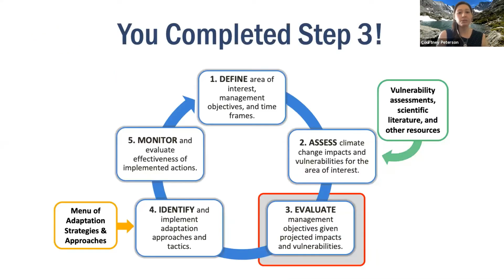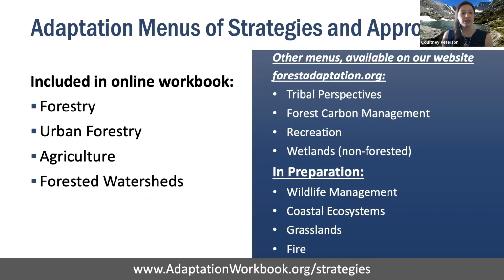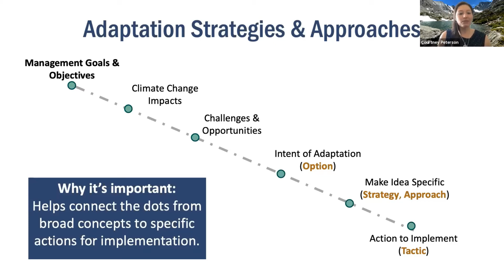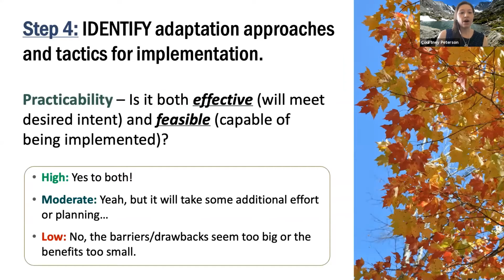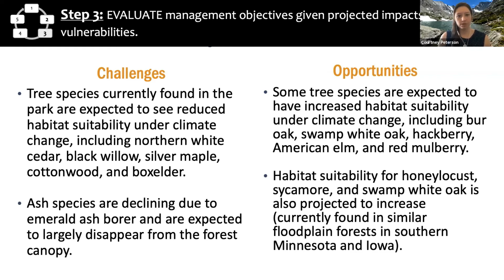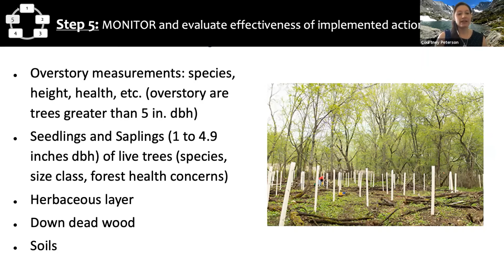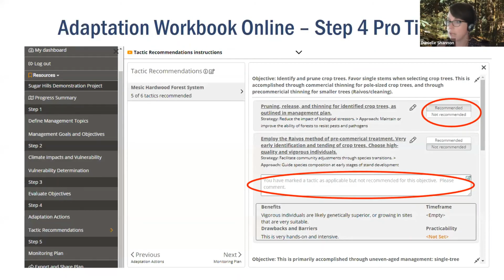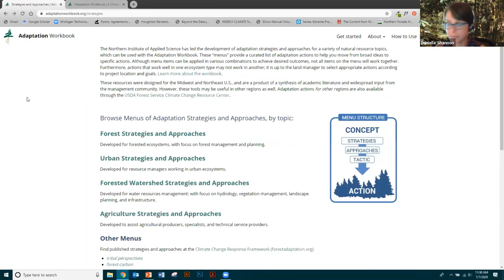Session 4 - Summer 2020 Adaptation Planning and Practices Online Course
Session 4: Identifying Adaptation Strategies, Approaches and Tactics. Summer 2020. Online course offered by the Northern Institute of Applied Climate Science using the Adaptation Workbook (adaptationworkbook.org). More information on our trainings can be found